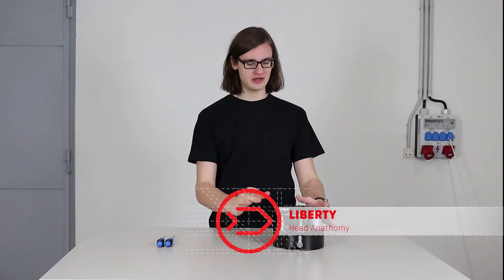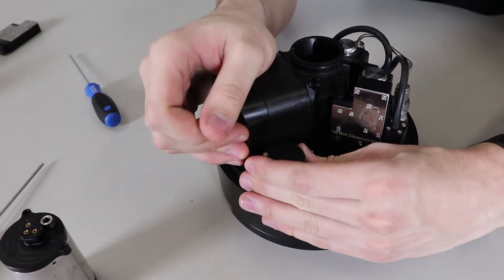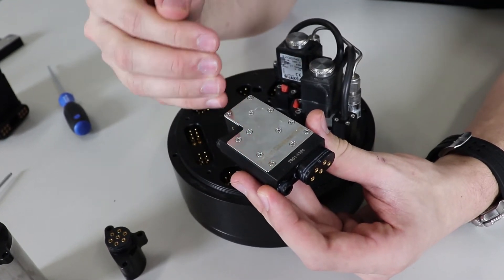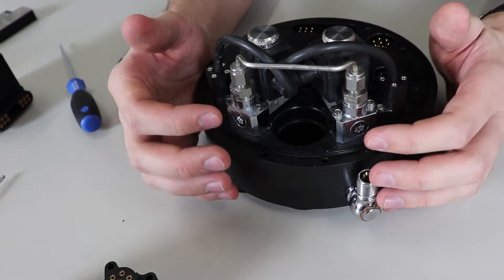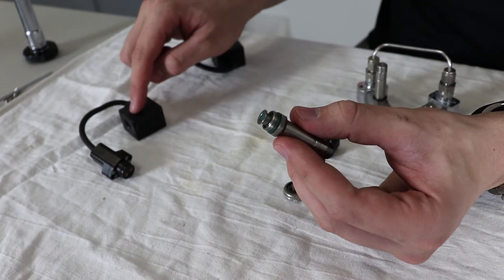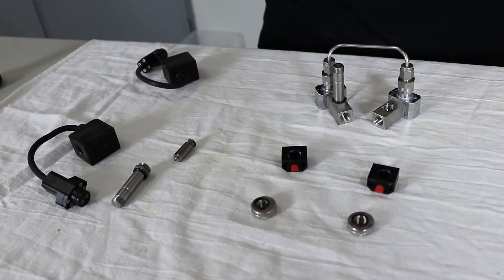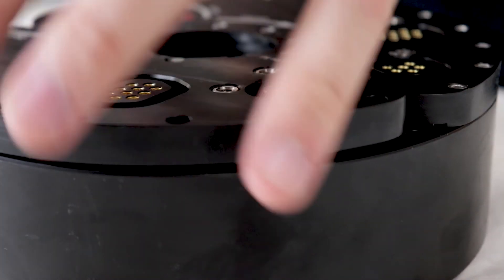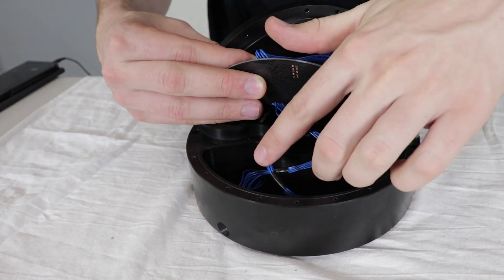Divesoft | Liberty - Head Anatomy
What is inside the CCR Liberty head, and how it works.